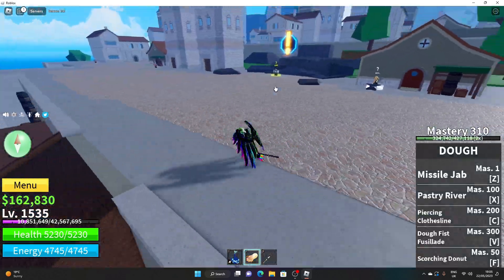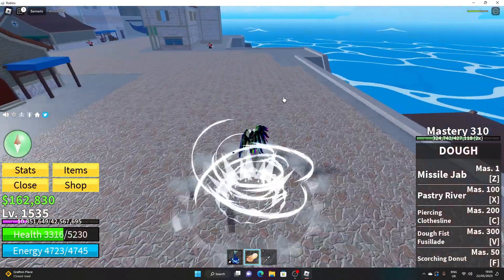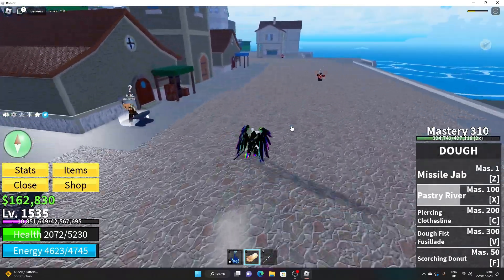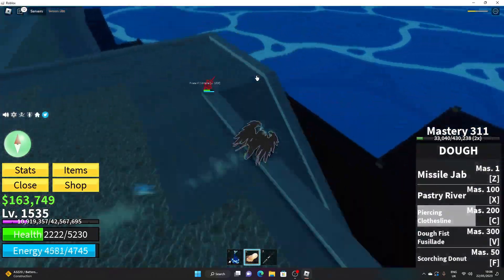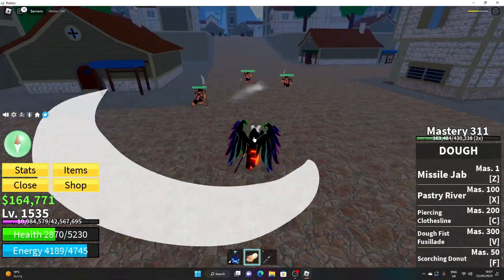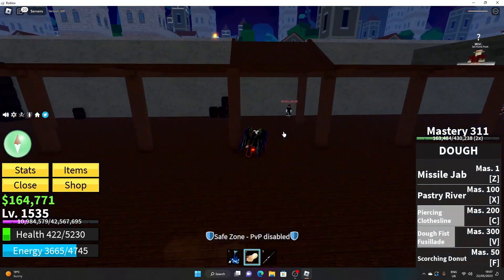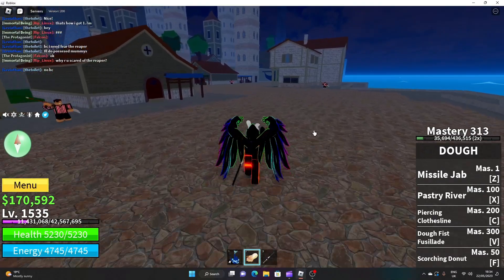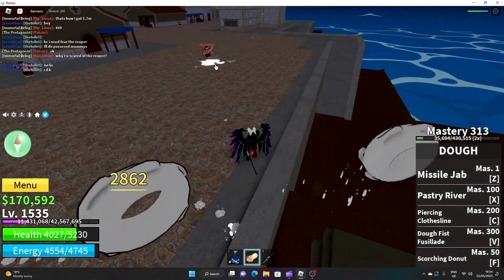I got fully awakend dough in blox fruit